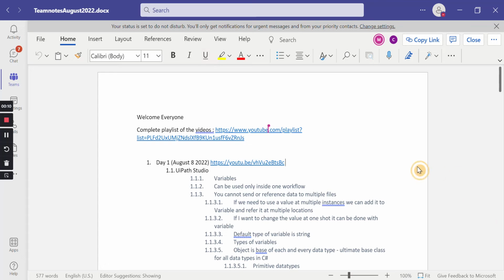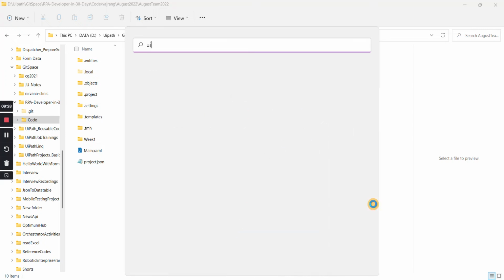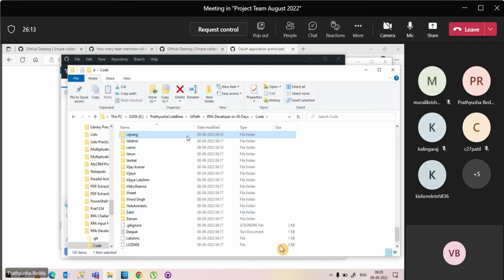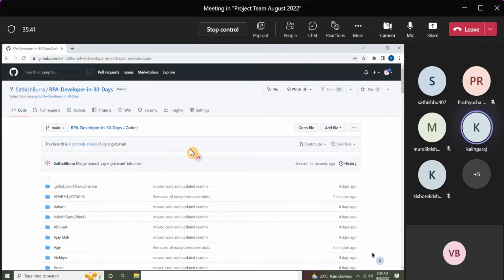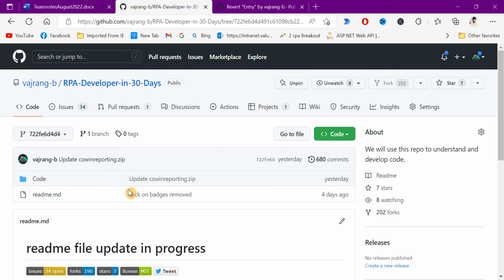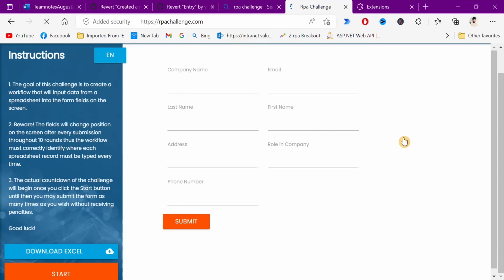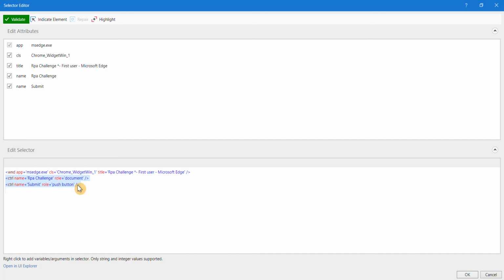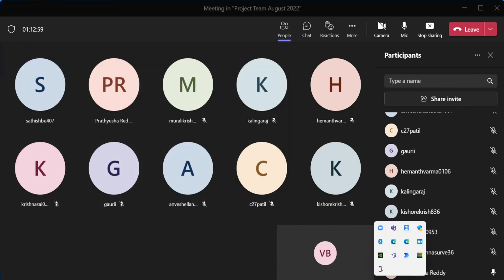UiPath training in 30 days UiPath developer in 30 days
Download GitHub Desktop | Simple collaboration from your desktop

Clone Repo vajrang-b/RPA-Developer-in-30-Days: We will use this repo to understand and develop code, (github.com)

Open Repo in Windows Explorer

Open Code folder

Add your folder with your name

Add text file

Add some content in it

Come back to github desktop

You will see a new file added.

Add comment

Click commit to main

Once commit is completed click on push to origin

Github website

Go to code

Create new pull request

Give proper comments

Send for approval

IF manager approves it

Code will be merged to main branch

If manager rejects the changes

Developer must check with comments, update the changes make a new pull request